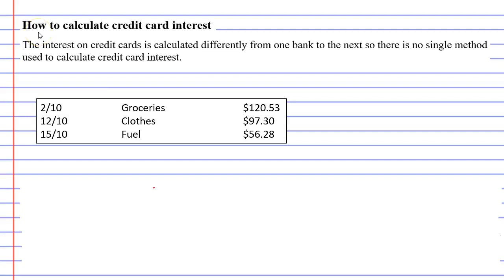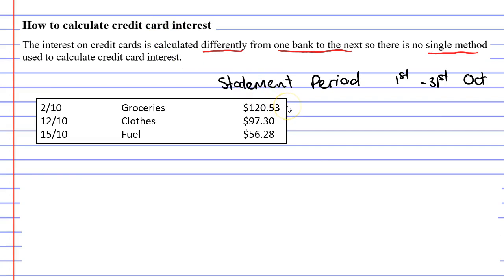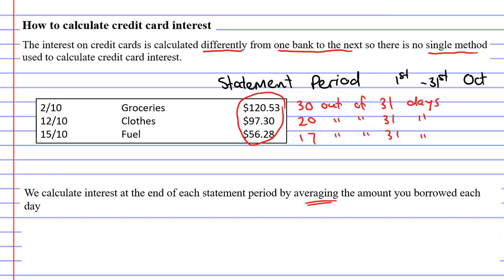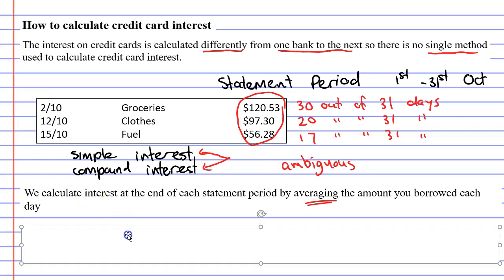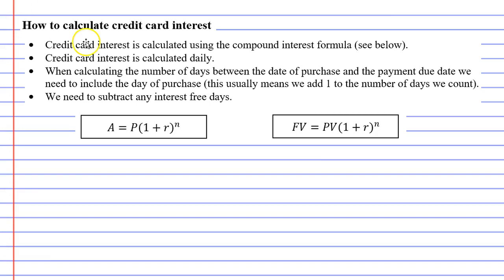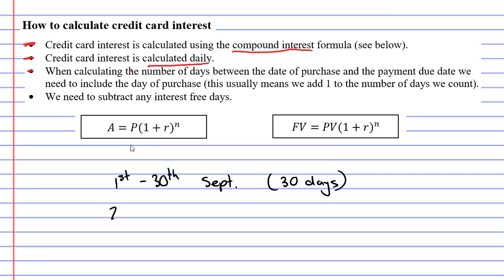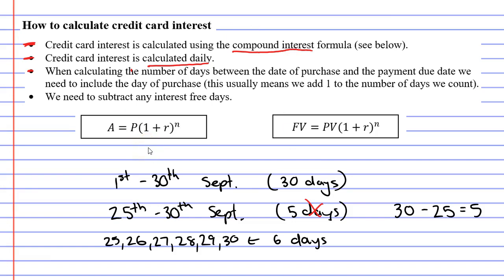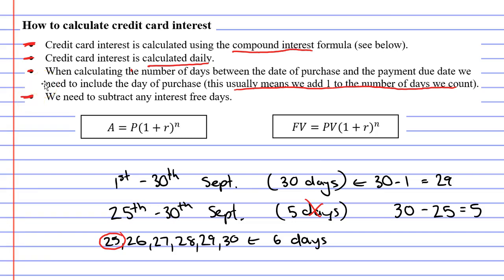3G Credit Cards (2 of 5)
Explains how to calculate credit card interest and also discusses the difficulty in doing this since it is different from one bank to the next.